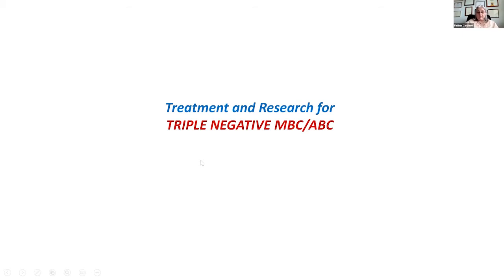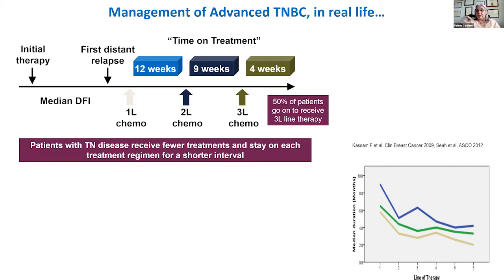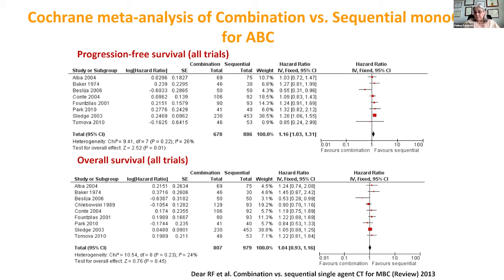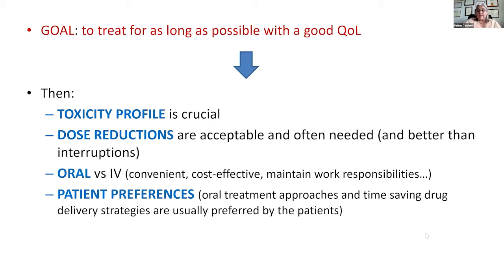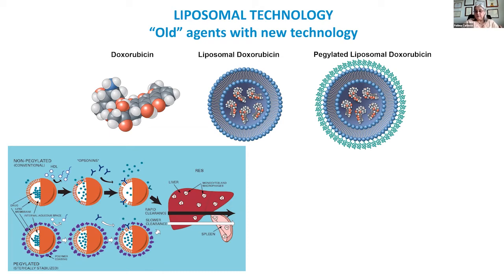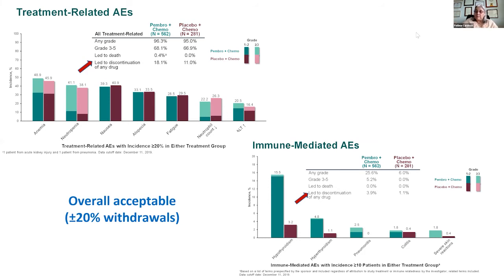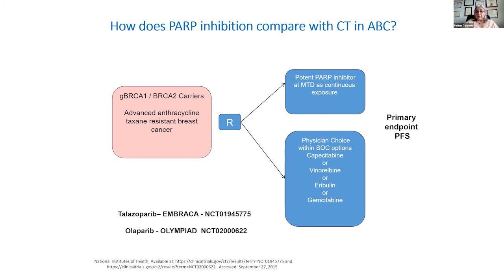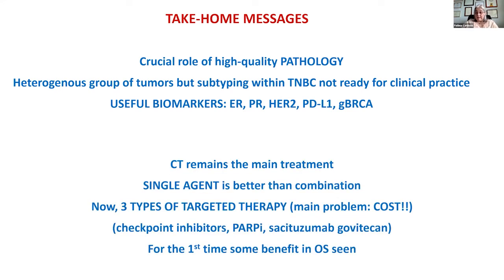Treatment and Research for Triple Negative MBC ABC. From Europa Donna MBC Advocacy Webinar 2022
Dr Fatima Cardoso, ABC Global Alliance President, giving a presentation at the Europa Donna -The European Breast Cancer Coalition - MBC webinar on treatment and research for Triple Negative MBC/ABC-.